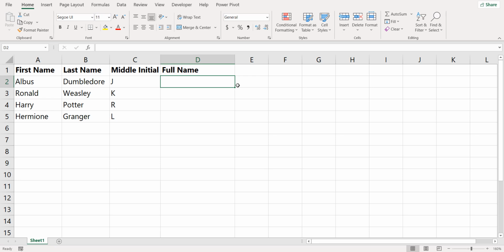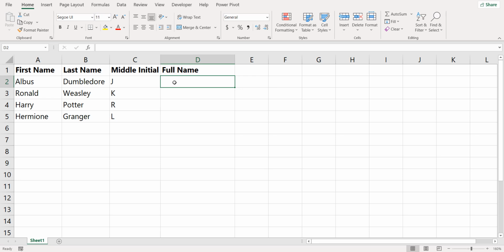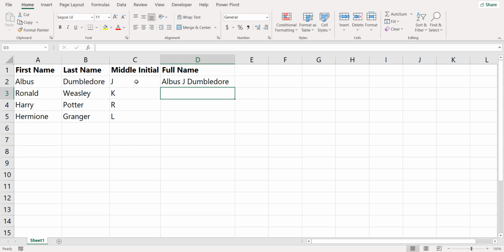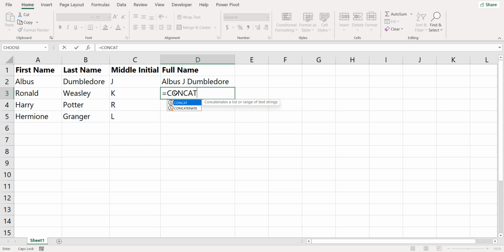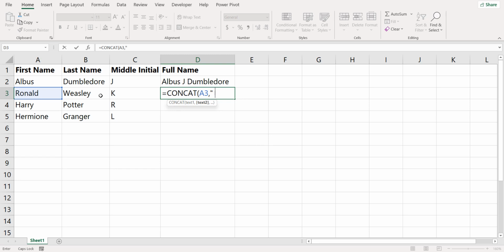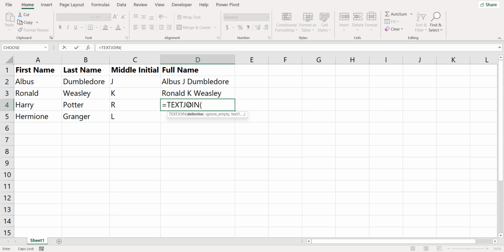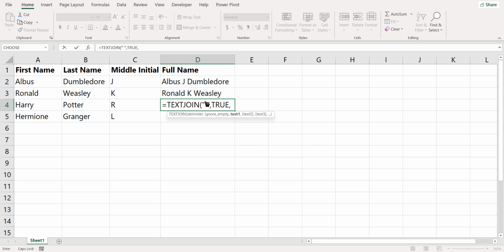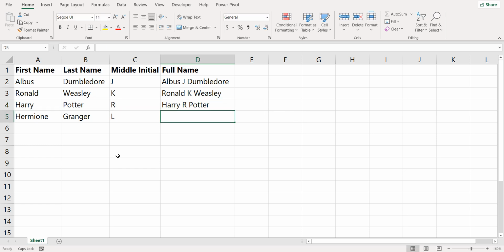Join Text Together in Excel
This video shows you how to join text in different cells together to make one new piece of text. It showcases the Ampersand, CONCATENATE and TEXTJOIN methods. Enjoy.